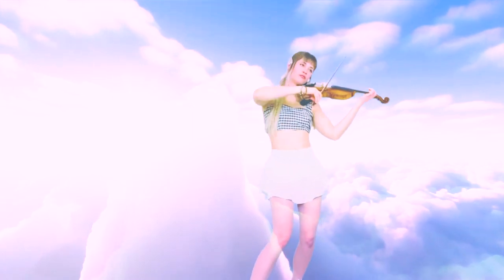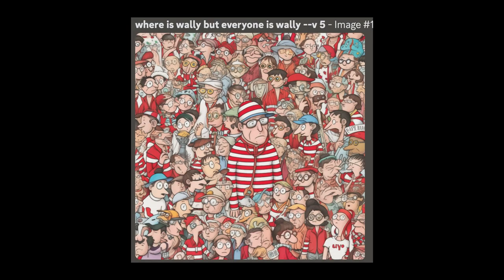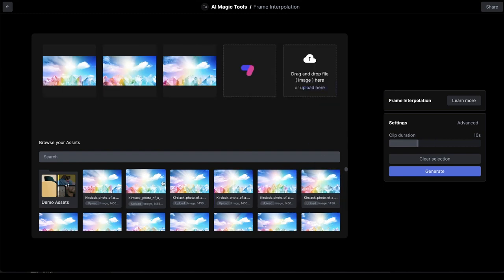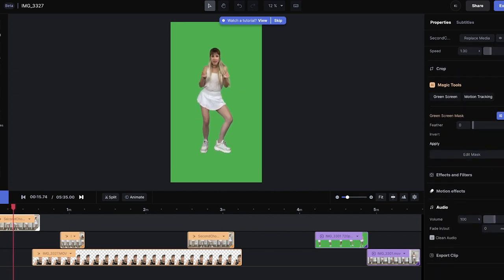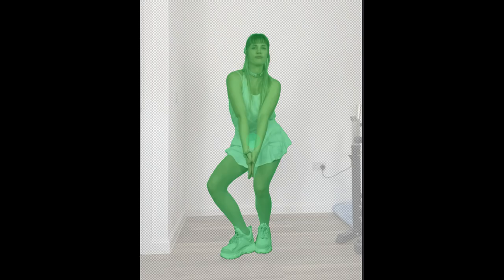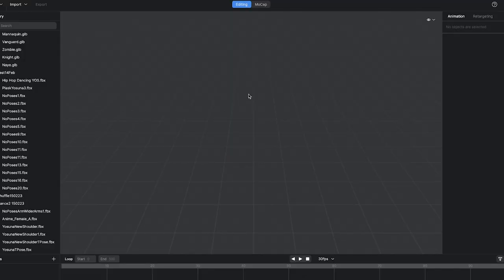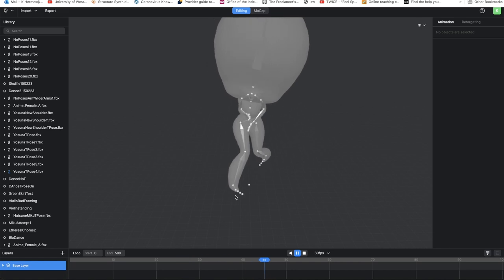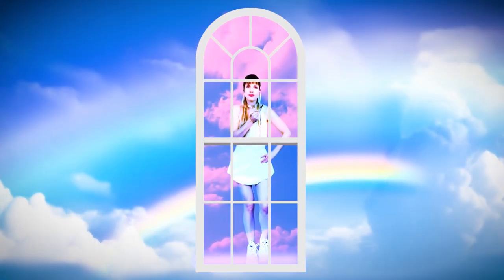I used three AI tools to make a music video (MidJourney, Runway, and Plask)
I usually make all my visuals from scratch - but for this music video, I decided to use AI as a complementing force to my creativity.

00:00 Introduction
01:20 MidJourney
02:15 Runway
04:26 Plask
05:39 BlendARTrack, Blender, handpainted art, and other extras
05:56 Review

💙 If you want to support me, buy my book, or buy my music on Bandcamp and I’ll love you forever :D

🎧 Listen to Nyokee

👾 Follow Nyokee